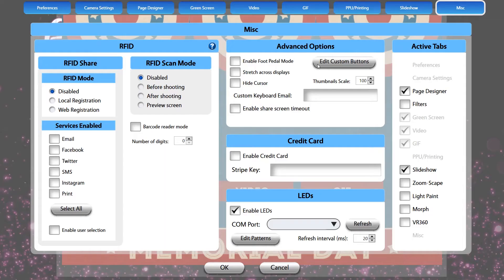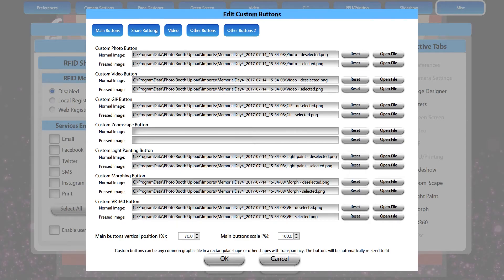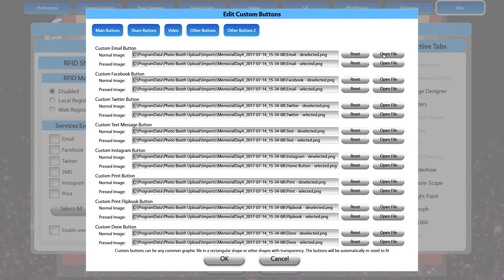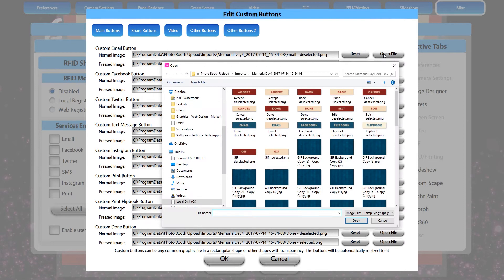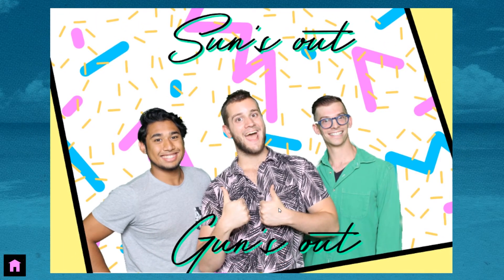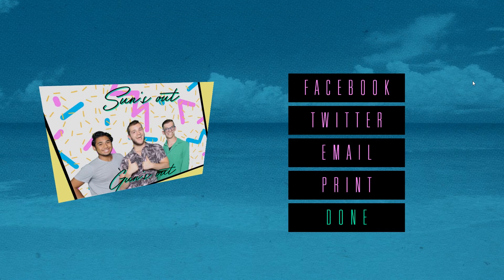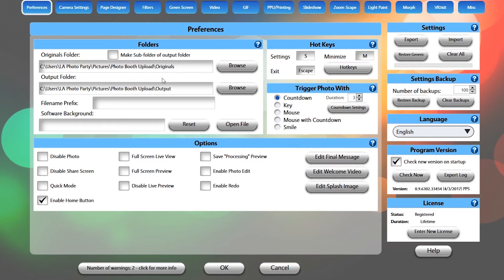Pro Tip: Customization in Photo Booth Upload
Did you know you can customize the look of Photo Booth Upload?

Customizations include the software background, buttons, and video intro.

Questions? Call Vivi!

The premiere event photography company in LA, New York, and London. Creators of the INFINITE photo booth, 2-time winner of the Photo Booth of the Year Award, and Photo Booth Upload, the first software to allow guests to share to social media.